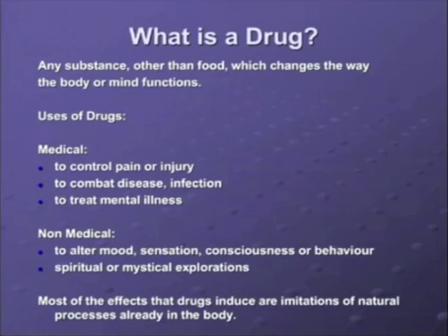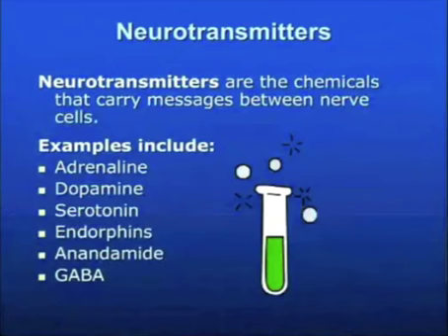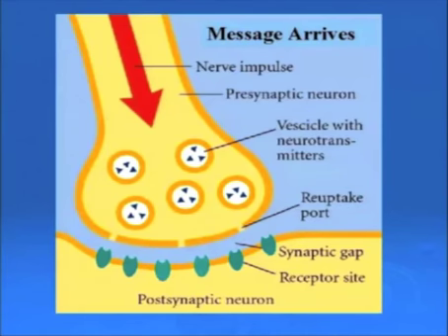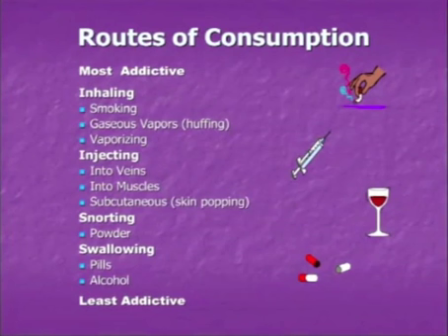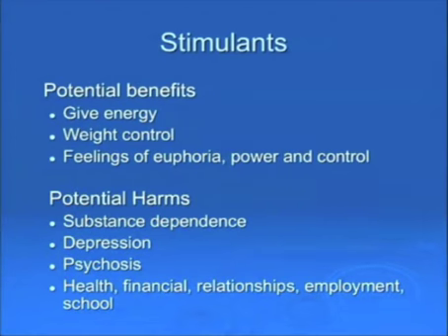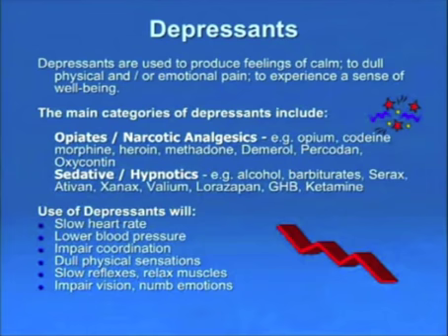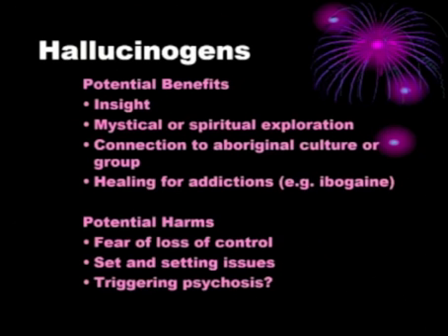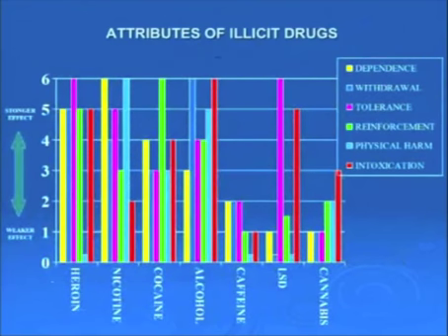Mark Haden - The Education Series - Session 2 - Chemicals And The Body